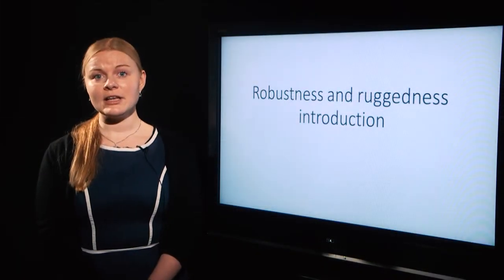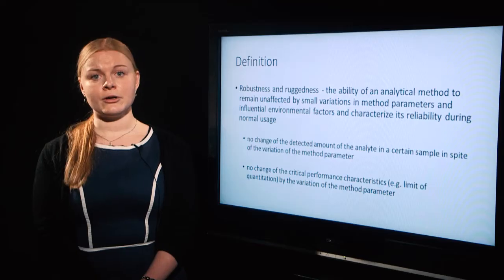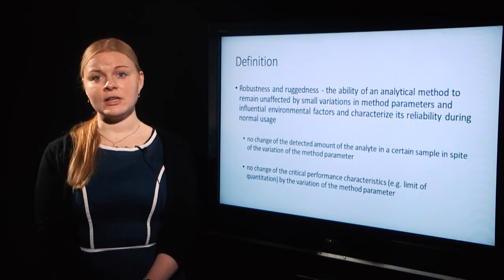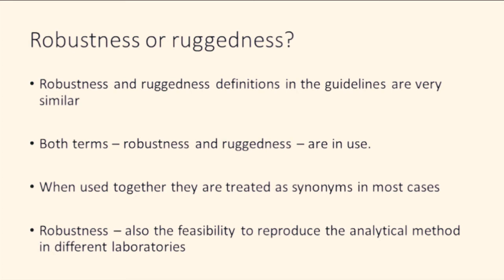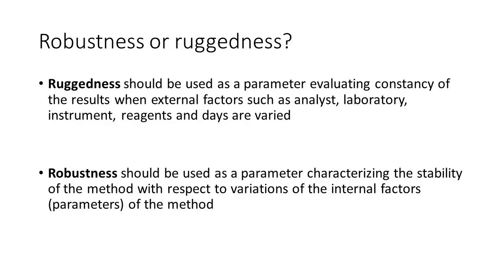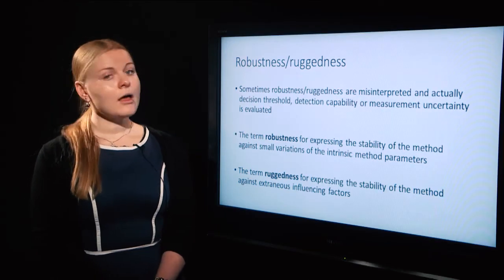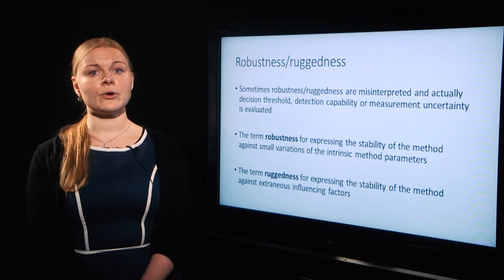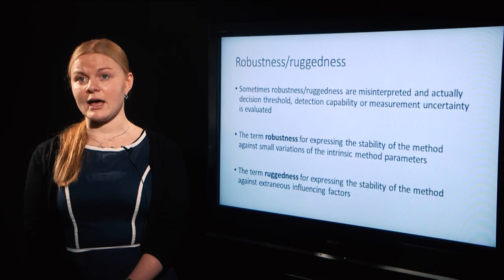Robustness and ruggedness introduction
This video is from a free MOOC about LC-MS method validation which can be found in the following address